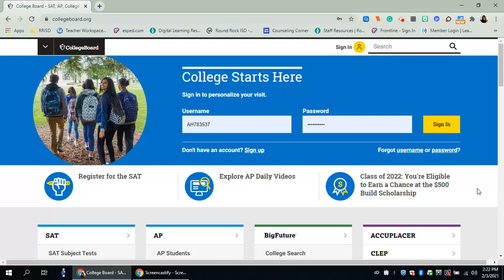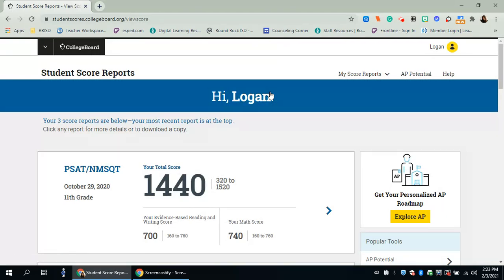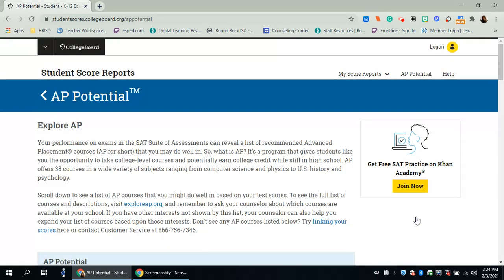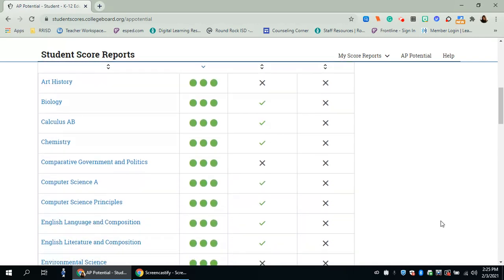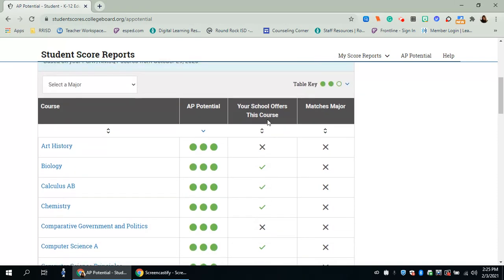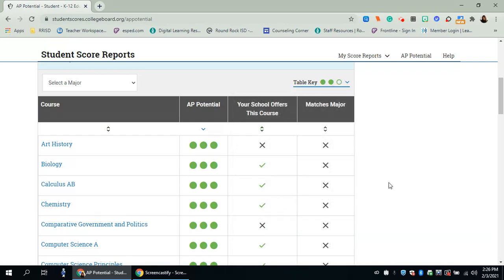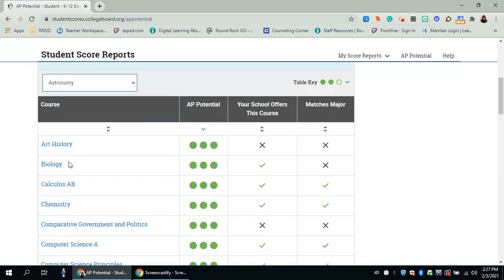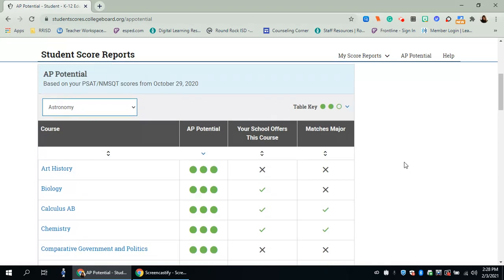AP Potential Tutorial Video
Round Rock ISD AP Potential Tutorial Video